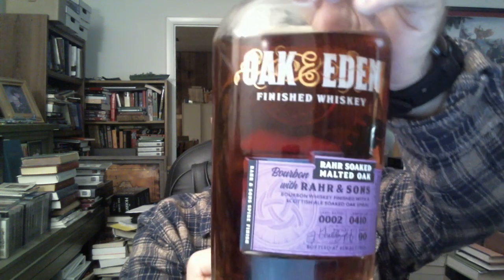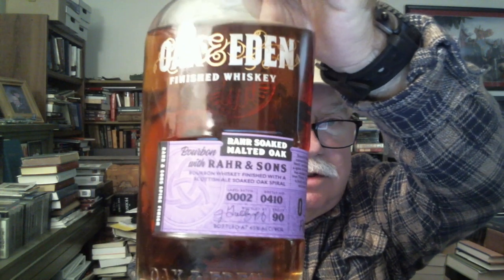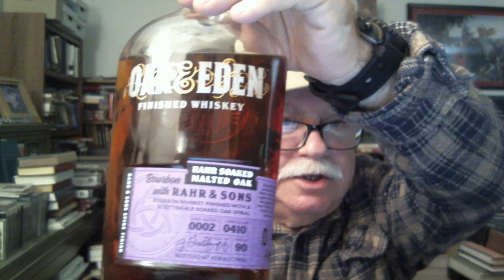Oak&Eden Bourbon with Rahr Scottish Ale Soaked Spire, StabtheDragon 11-05-2021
This is a whiskey  review of Oak&Eden Finished Whiskey Bourbon with Rahr Beer, Scottish Ale, Soaked Malted Oak Spire. StabtheDragon 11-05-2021. This is my 8th Whiskey Review, 7th whiskey from the Fort Worth Area in North Texas.